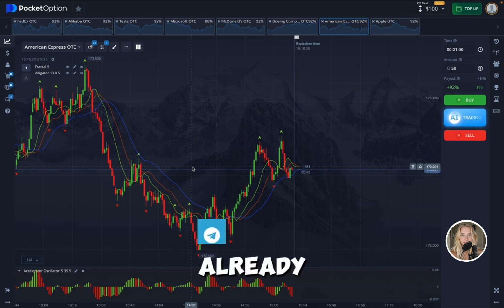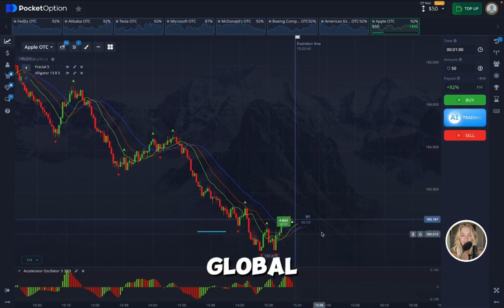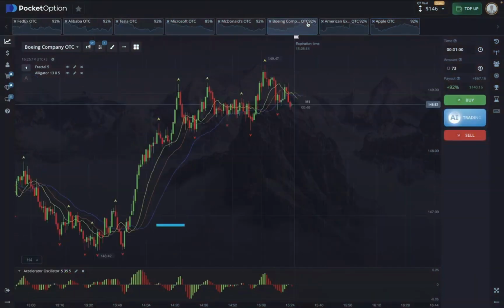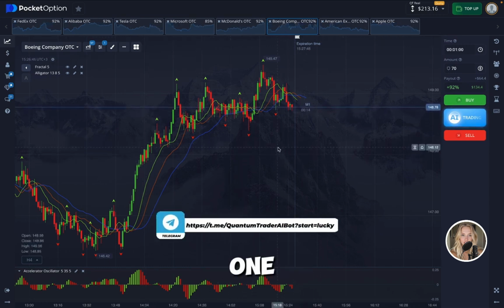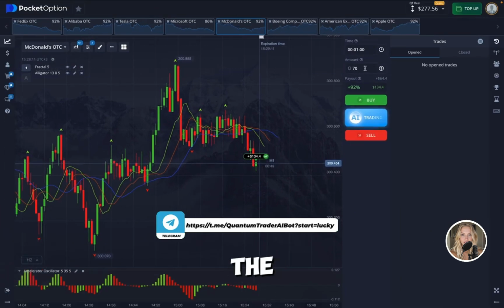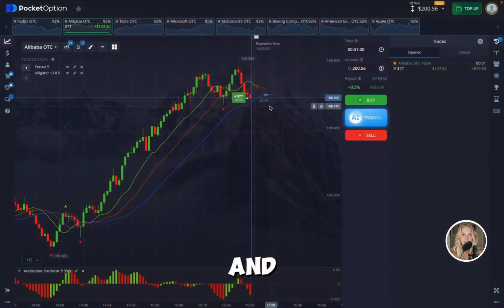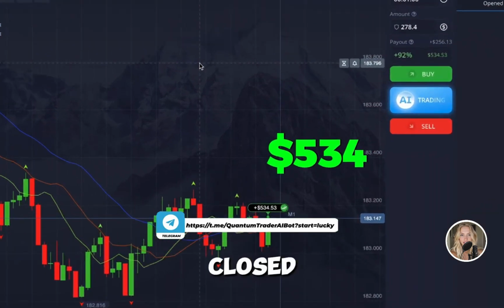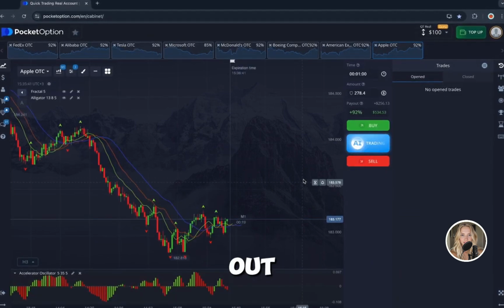HOW I MADE $45K FROM COMPANY SHARES! EASY PROFITS REVEALED! | BINARY OPTIONS TRADING